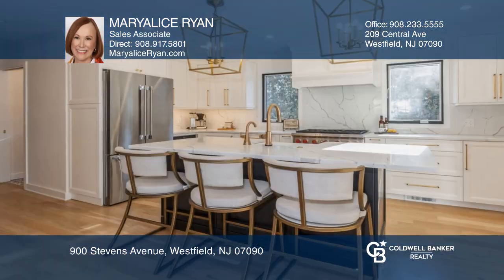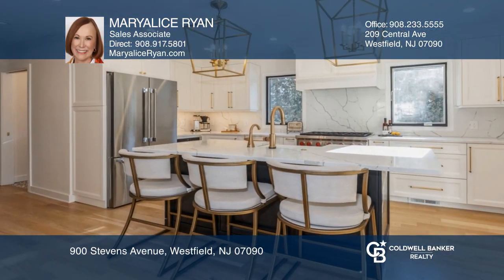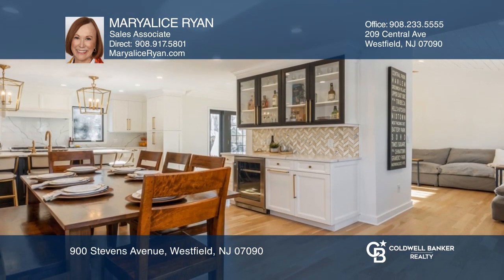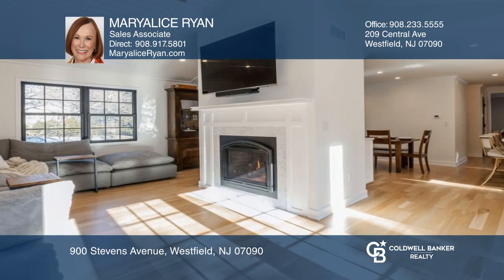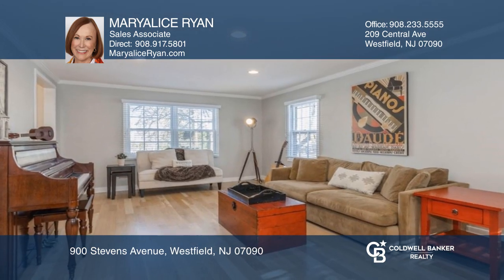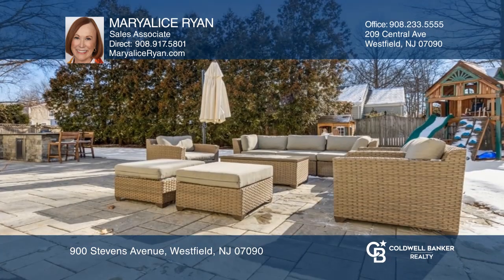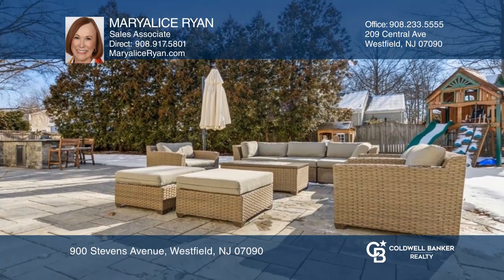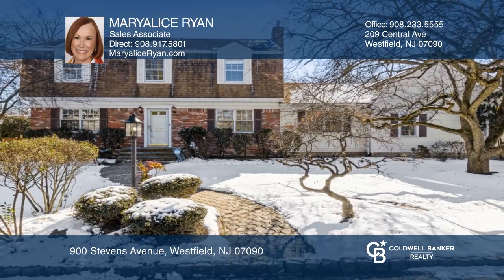900 Stevens Avenue Westfield, NJ | ColdwellBankerHomes.com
900 Stevens Avenue, Westfield, NJ

Welcome to this four bedroom, two full/two half bath Colonial that was fully renovated in 2021. The spectacular open floor plan boasts gorgeous high-end white kitchen with quartz counters, gold hardware and dramatic lighting over the island, open to the dining area with built-in beverage center and